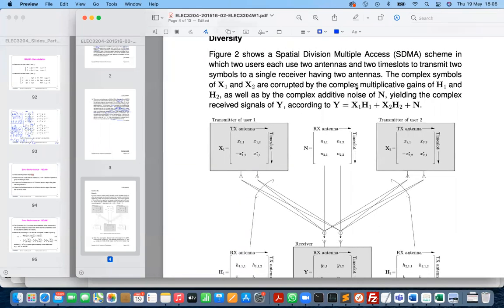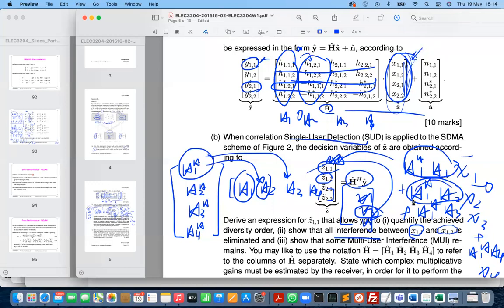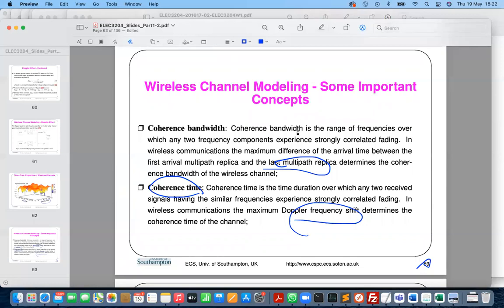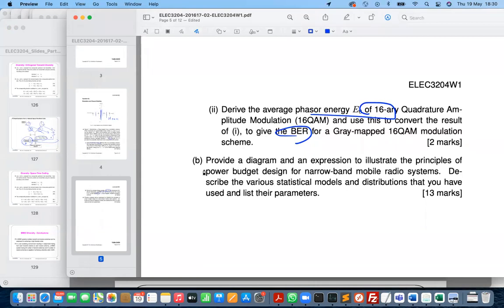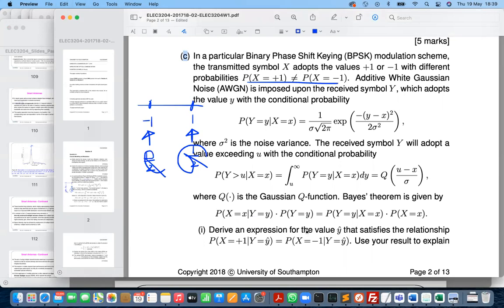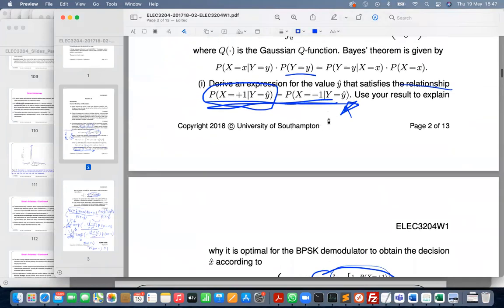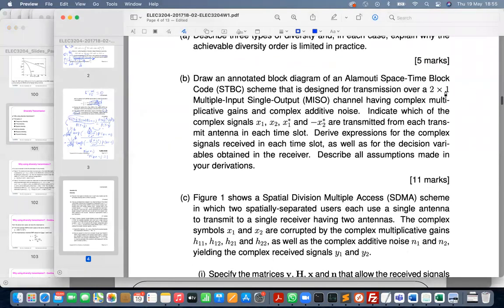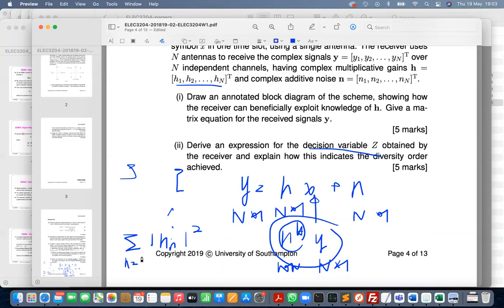ELEC3204 Revision2022 part2